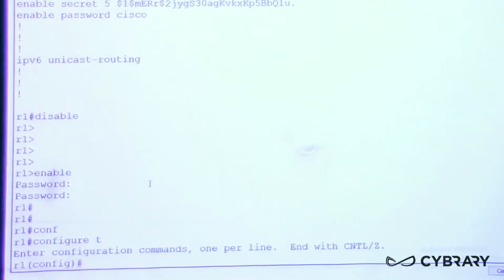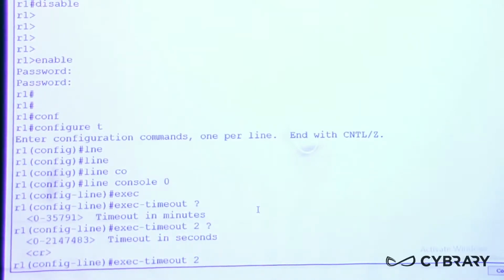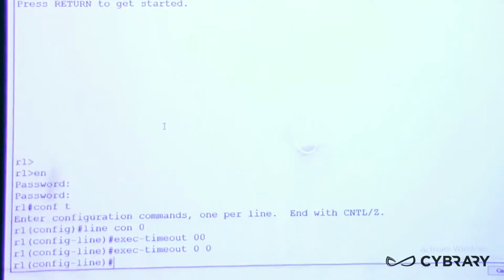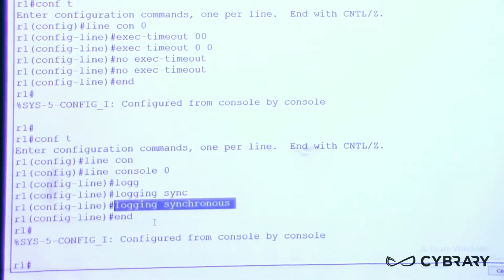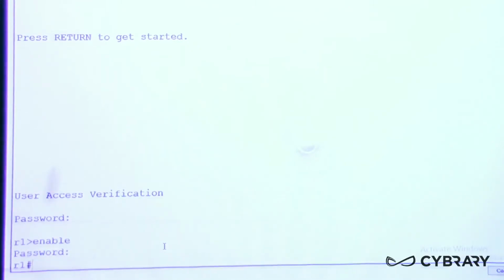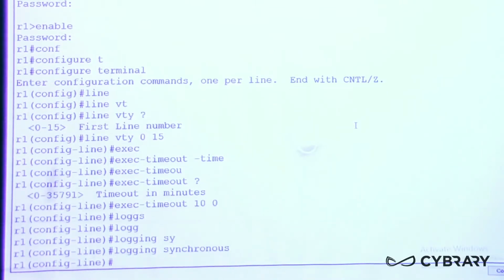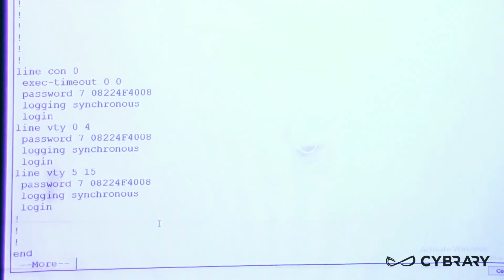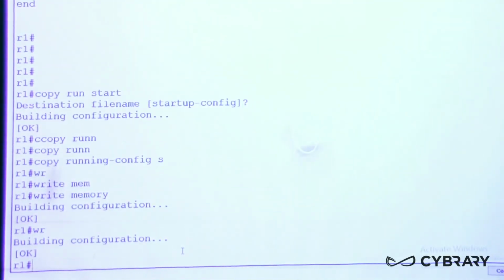Cisco CCNA Certification Course | Router Login Methods | Lesson 11 of 12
Learn more about the Cisco CCNA Certification Course. Here we'll talk about the 2 ways you can log into a router.

This Cybrary video is on the Cisco CCNA Course. Our online, self-paced Cisco Certified Network Associate CCNA training teaches students to install, configure, troubleshoot and operate LAN, WAN and dial access services for medium-sized networks. You'll also learn how to describe the operation of data networks.

Learn from Junaid Memon, as he walks you through the Cisco CCNA Course!

Welcome to the free Cybrary online course for the Cisco Certified Network Administration (CCNA) professional certification. This introductory lesson will help you fully understand the concepts of Cisco’s CCNA credential.

Layer 1 Physical Layer Overview** Our first lesson of the Cybrary CCNA course focuses on Layer 1 of the OSI Model, the physical Layer. You'll learn what is meant by physical layer, what is meant by working at that specific layer, and what if any issues you should expect to run into.

Layer 2 Data Link Overview\*\* This lesson covers the Data Link Layer. We begin with recommendations on how to reference OSI model layers in your conversation and why it's important to reference them correctly.

**Mac Addresses** We mentioned MAC Addressing in the previous lesson. For this lesson, we expand on MAC Addressing significantly and discuss how the protocol data unit is structured in layer 2.